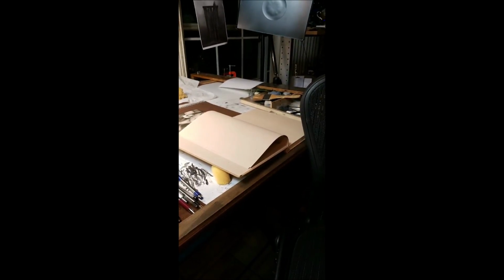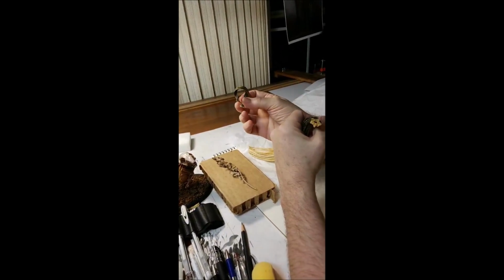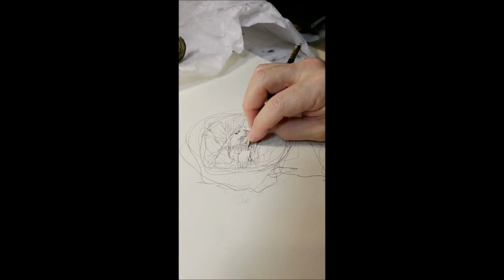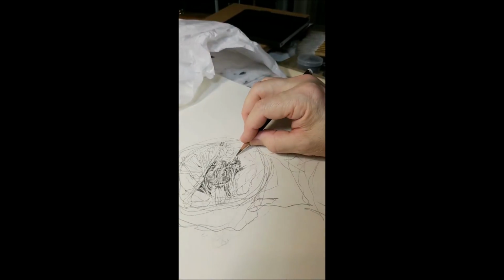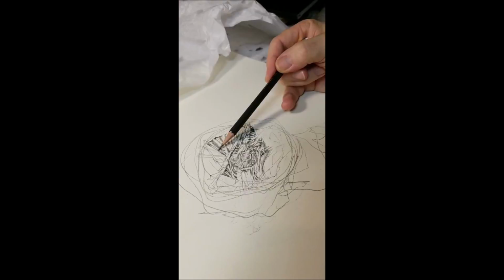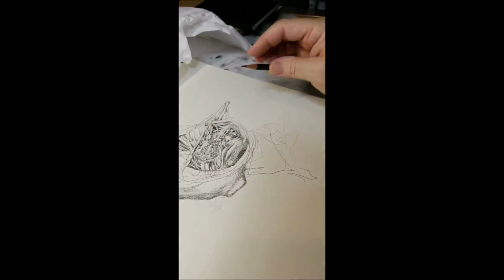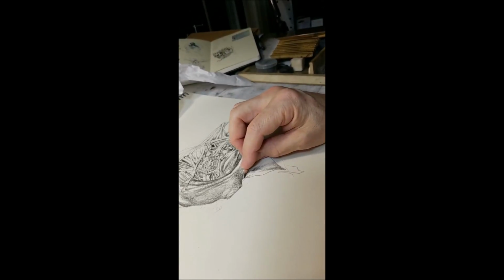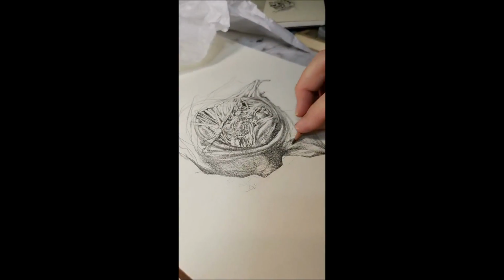Allen Williams Live IG Feed 7 14 2018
Allen Williams Live Instagram Question & Answer Feed from July 14th, 2018. Where we discuss art and art techniques, drawing and painting. I sketching a bit during this feed and we talk about art stuff.